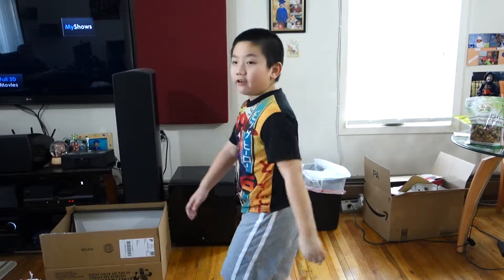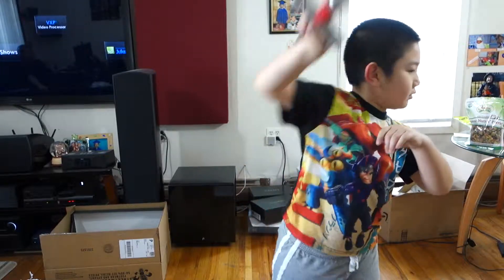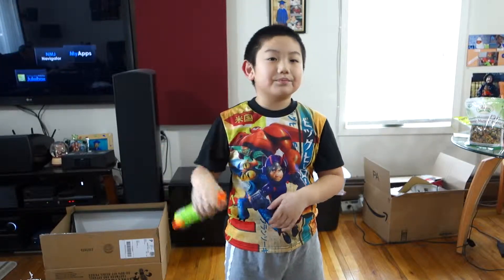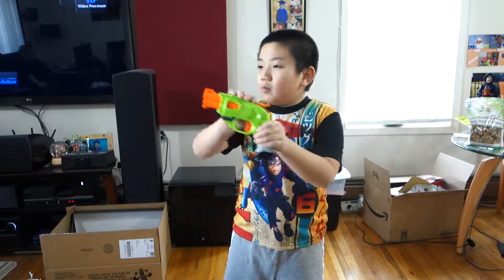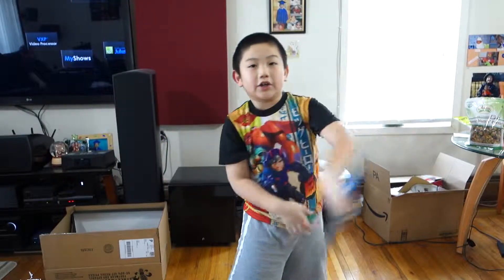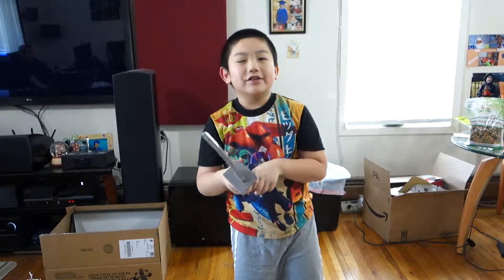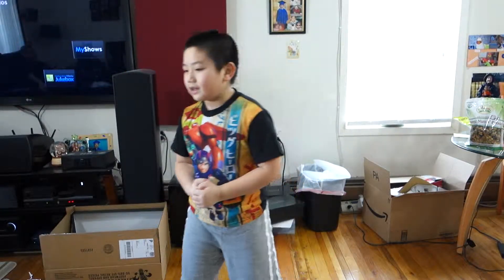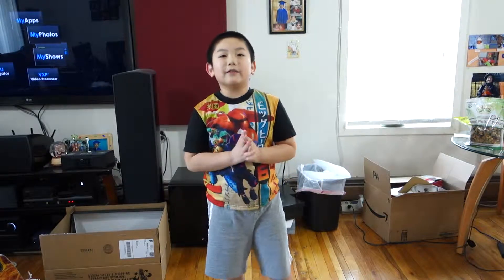Alex's Dojo Episode 04 2015 03 08 14 47 22 C0108